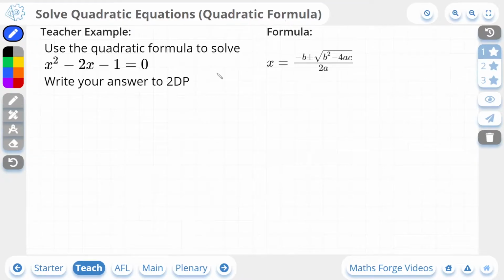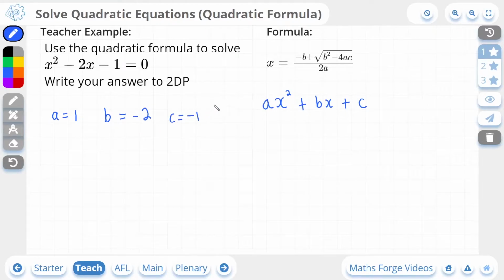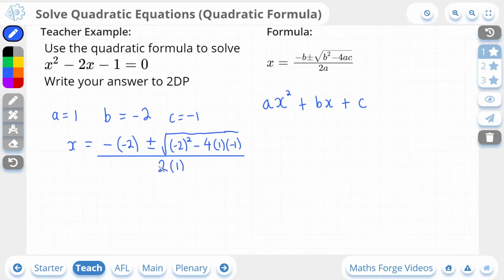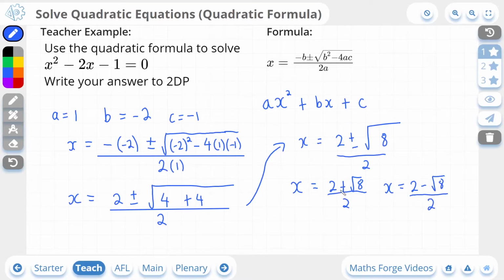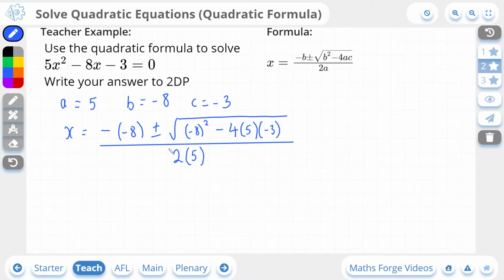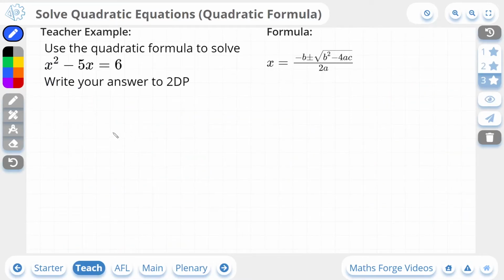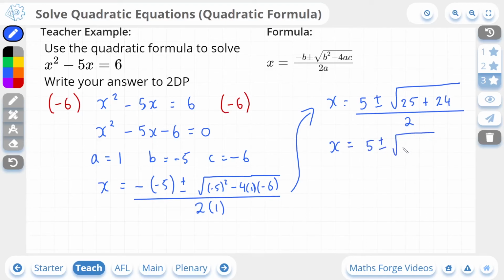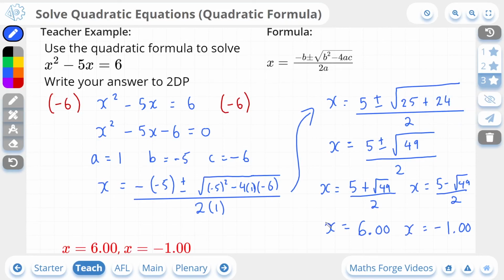Solving Quadratic Equations (Quadratic Formula) - Algebra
Maths Forge brings you a lesson on how to solve quadratic equations using the quadratic formula.

Quadratic formula
The quadratic formula
Solving quadratics
Solving equations
-b+-